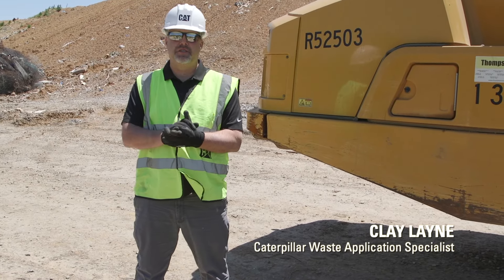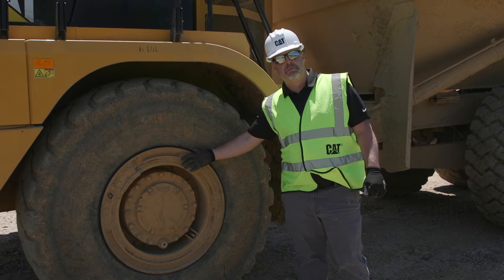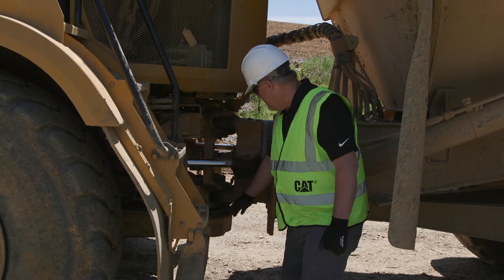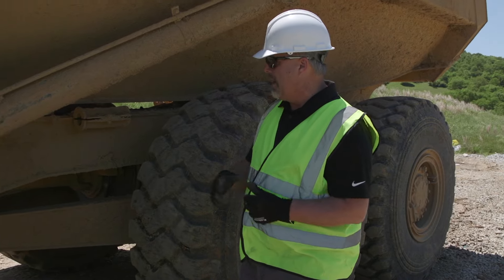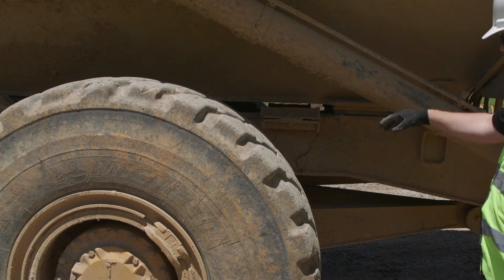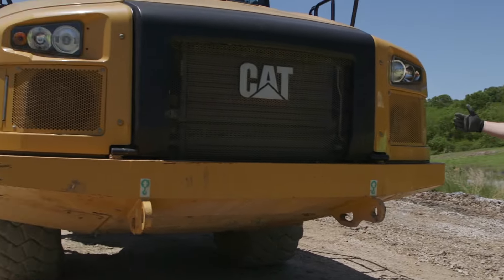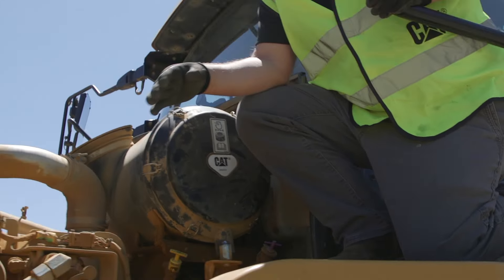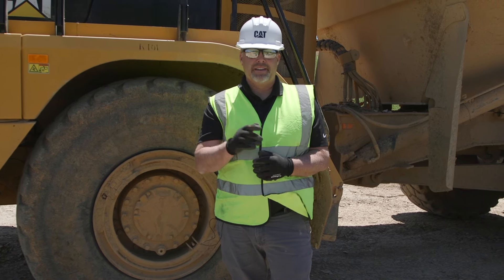Cat® 730 Articulated Truck - Pre-shift Walkaround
The Cat® 730 features a world-class cab design, re-engineered using global operator feedback to advance comfort and ease of operation. Caterpillar Waste Application Specialist, Clay Layne, completes a pre-shift walkaround on the Cat® 730 Articulated Truck. Learn how to complete a daily check of your machine for safe operation in waste applications.